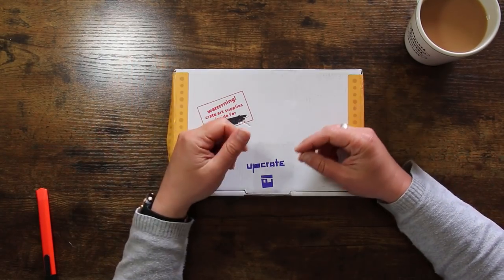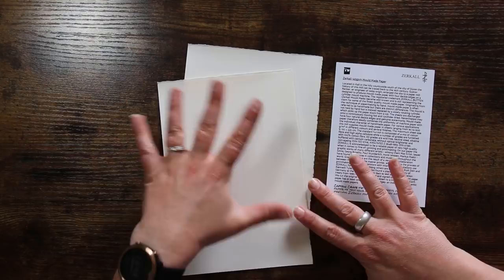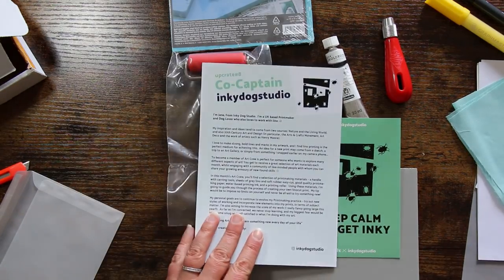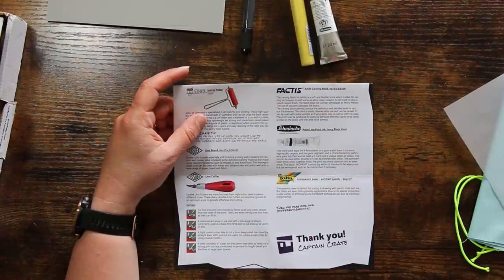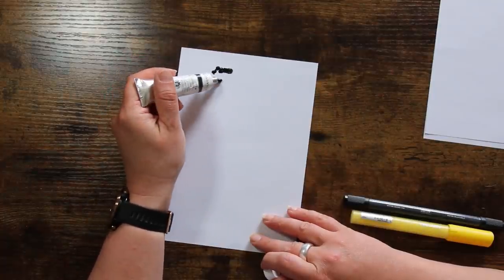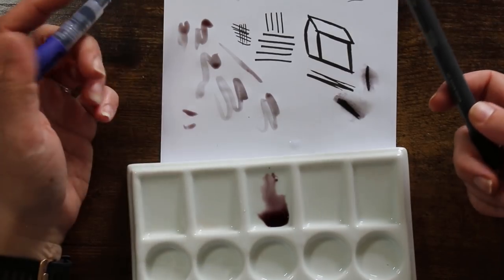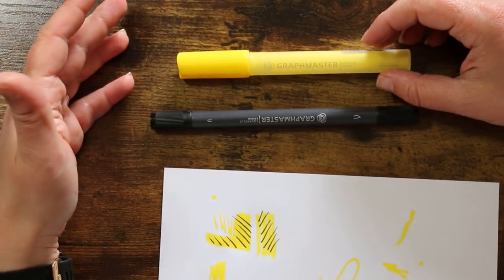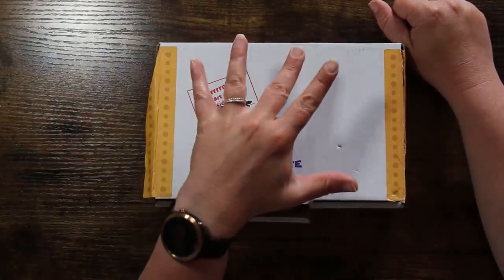Upcrate, We Have A Problem | April '20 Unboxing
The April Upcrate has (finally) landed in the Cave! Let's check out what's inside from the art subscription box from Germany.

Amazon Wishlist for your noseying pleasure:
Cave Stash Fund: £0.00
Musical Attributions:
Channel Jingle
Web: chris-small.co.uk